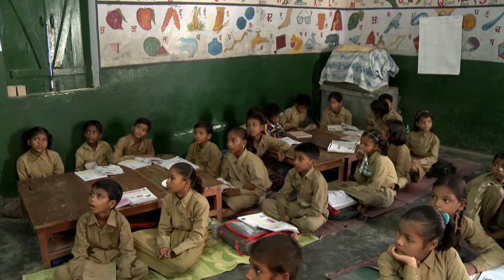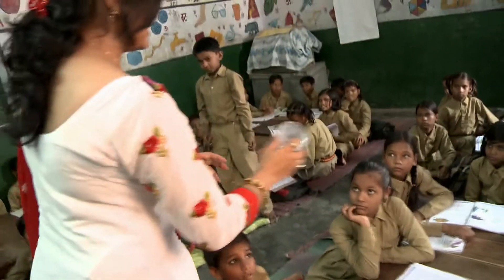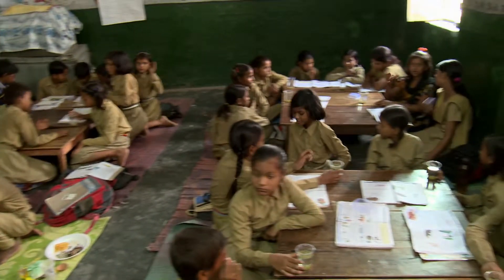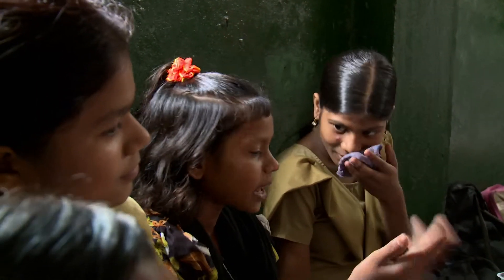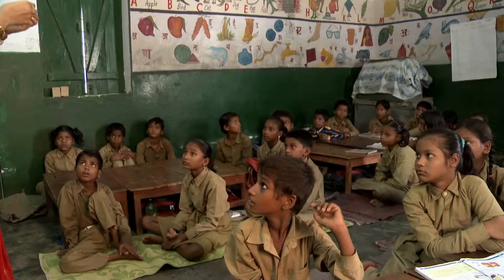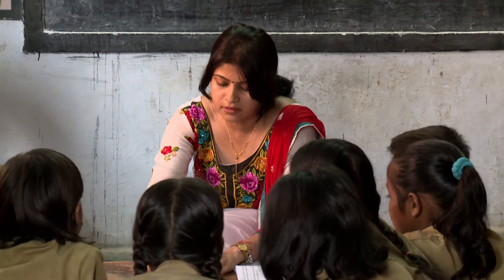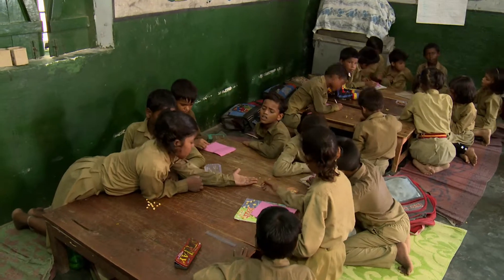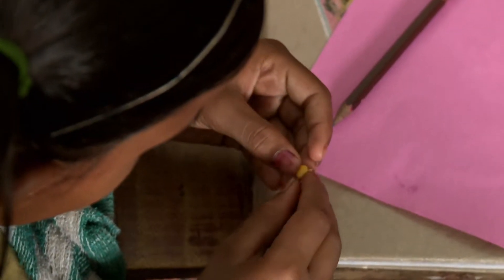Using local resources: Lower Primary Science (English commentary)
A teacher integrates hands-on experience for her students in her lesson.